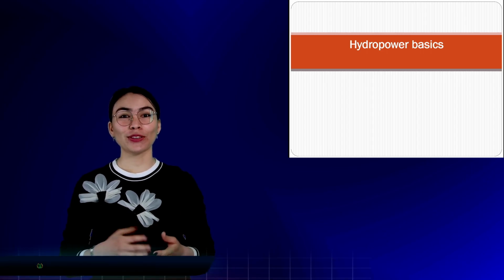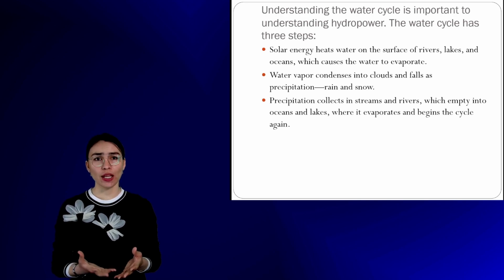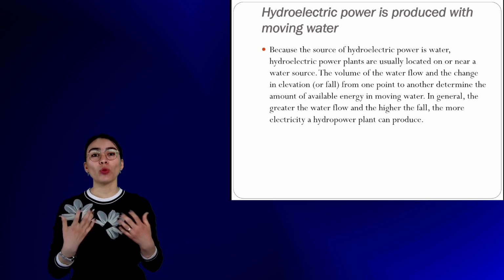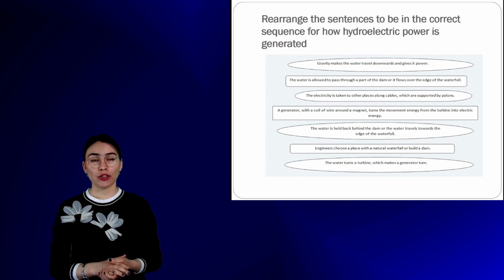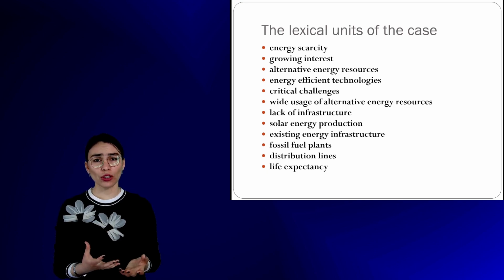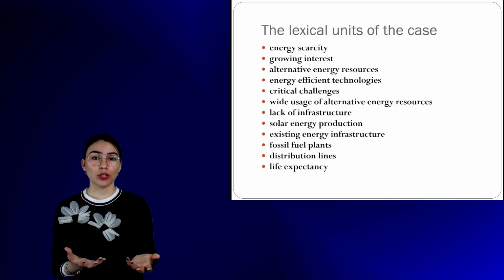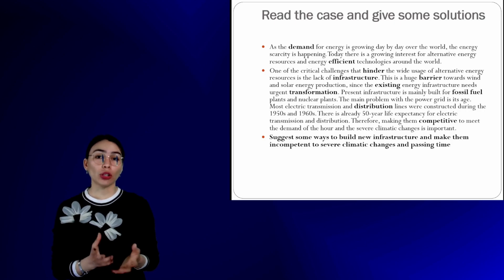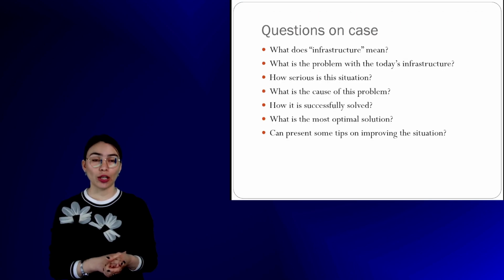Lesson13: Hydropower basics